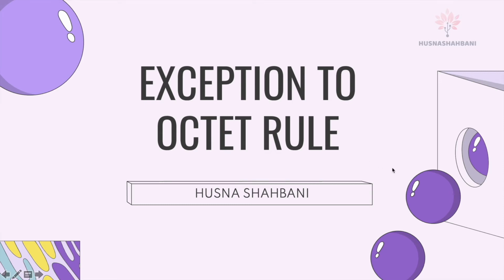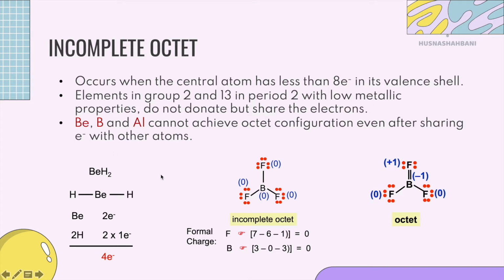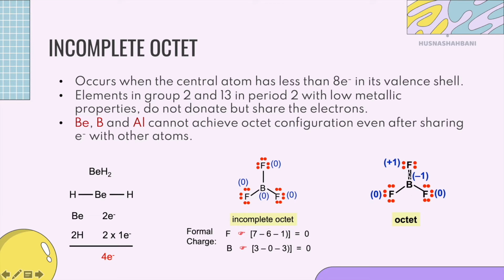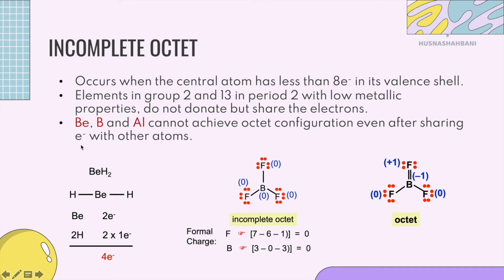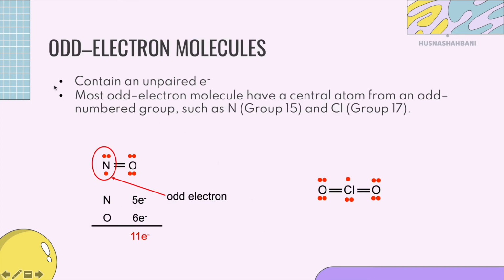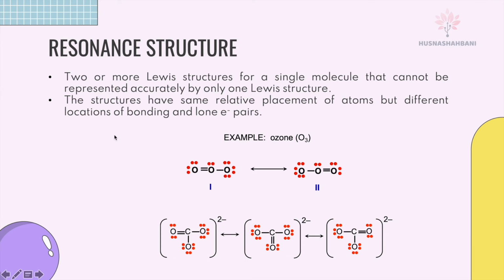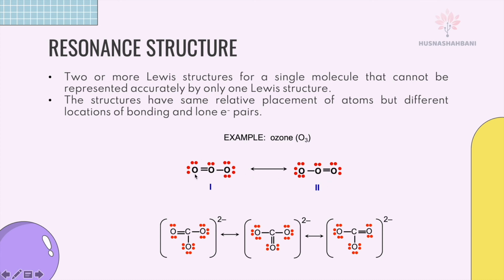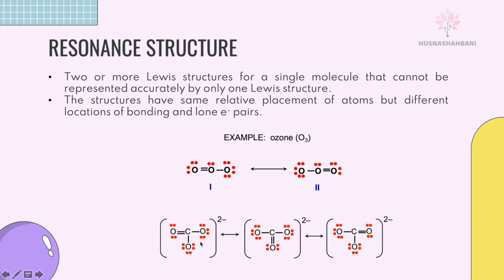Exception to Octet Rule